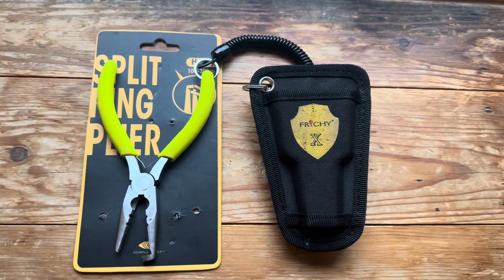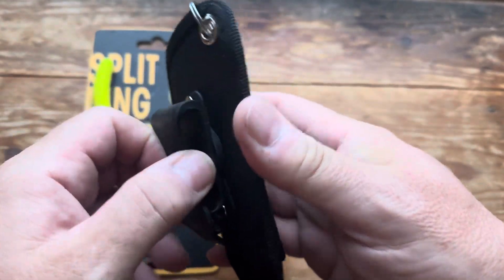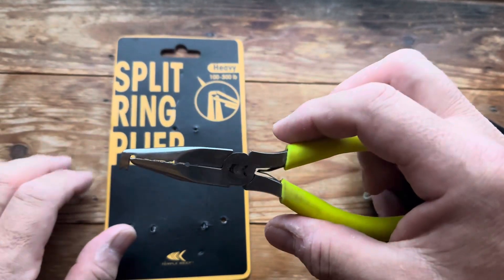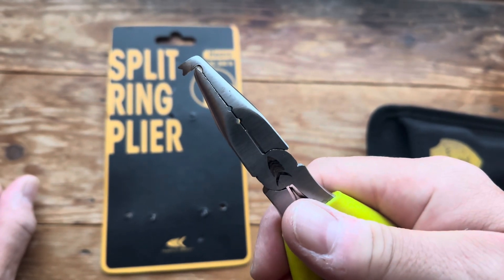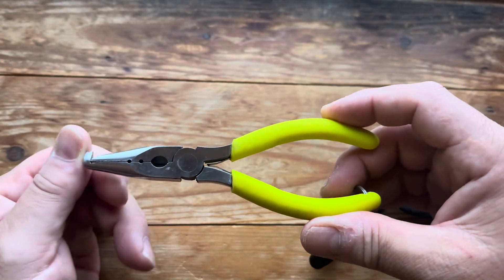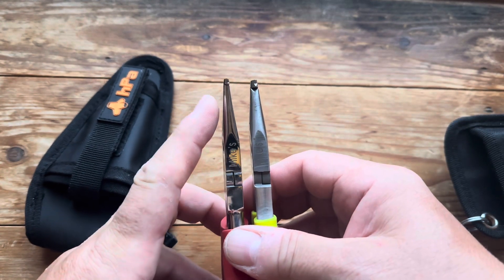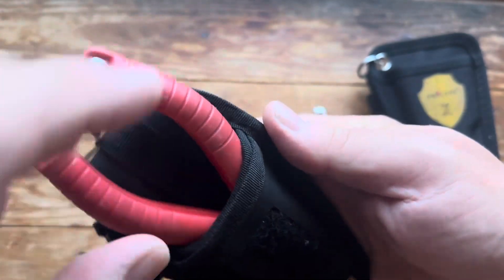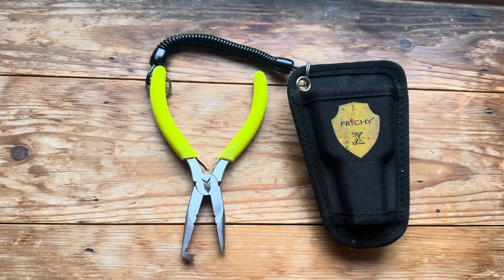Temple Reef Heavy split ring plier review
From Temple Reef, their “heavy” split ring plier review. There is also a light version too.

These are good split ring pliers, however the HPA Gameplier are better.